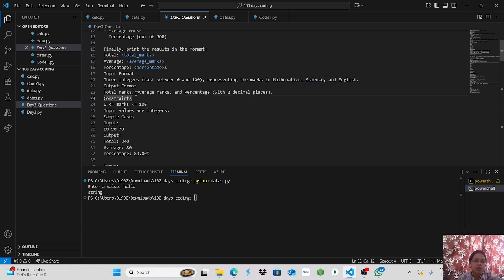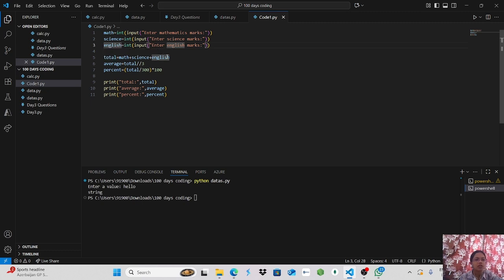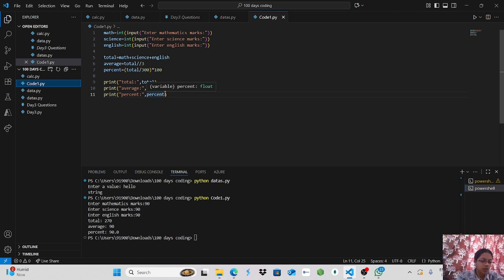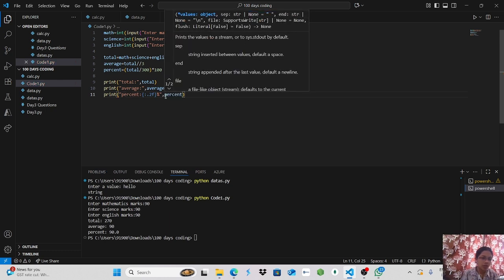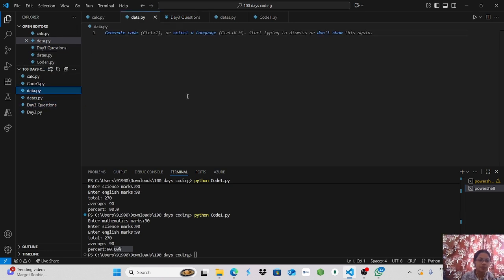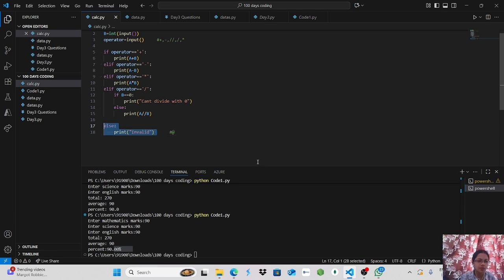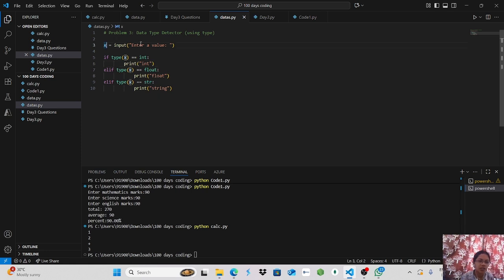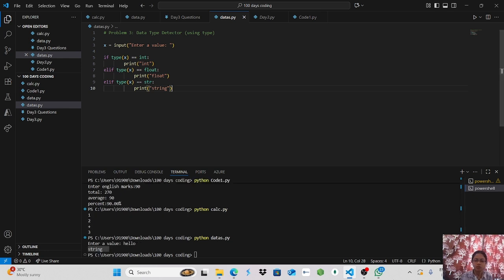🚀 100 Days Of Coding | DAY-3 | HackerRank Solution 💡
🎯 100 Days of Coding: Day 3 | HackerRank Questions & Solutions

It’s Day 3 of the 100 Days of Coding Challenge — and today, we’re putting our learning into action with HackerRank problem-solving! 💻🔥

In this session, we’ll tackle a fresh set of coding challenges designed to sharpen your logic, problem-solving, and algorithmic thinking.
Whether you’re a beginner or an intermediate programmer, this session will help you understand how to analyze problems, write efficient code, and debug like a pro.

💡 By the end of this video, you’ll have gained the confidence to take on more complex coding problems — and build a stronger foundation for your journey ahead in the 100 Days of Coding Challenge.

Let’s grow together — one day, one problem, one solution at a time.